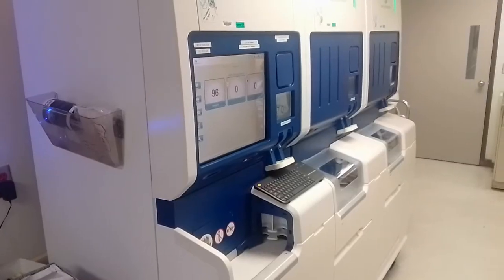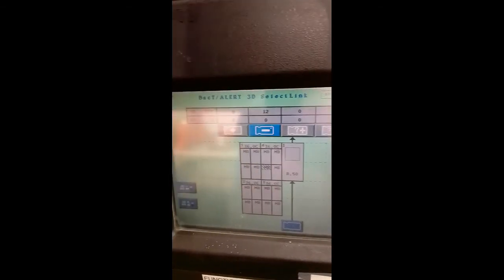Blood Culture Test Procedure - Microbiology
Blood Culture Test Prcedure in the Microbiology Lab - Collection/Workup/Reporting: Blood cultures: blood is drawn into a set blood bottles (two in total, one anaerobic and one aerobic) and then incubated for five days – various different machines are available (BacT Alert, Virtuo, etc.) that periodically check the bottle via a sensor which changes colour (from green to yellow) based on the CO2 concentration. Note that two sets of blood (therefore 4 bottles) are generally collected 15 minutes apart from different sites.

Positive blood culture work-up: gram stain and inoculate to plates; report gram stain or ID if rapid ID system is available (e.g. Accelerate). Perform stain on each bottle that comes up but only need to call once per set if the morphology is the same.

Gram stain reports: Gram positive cocci in clusters; gram positive cocci in pairs, gram positive cocci in chains; gram positive bacilli/rods; gram positive coccobaccili; gram negative rods (GNR); gram negative cocci (e.g. Veillonella species [in anaerobic bottle]); budding yeast. High WBC count and overfill if blood bottle flagged as positive and no organisms seen, therefore reload the bottle one time.

Pathology: a source is generally required for the bug enter the bloodstream e.g.: ascending UTI to pyelonephritis (GNRs such as E. coli); intestines/appendix (anaerobic GNRS e.g. Bacteroides); drug users and IV use (S. aureus); contamination from drawing of blood (e.g. Bacillus and Coagulase-negative staphylococcus); lungs/pneumonia (e.g. S. pneumoniae); sub-acute bacterial endocarditis (Streptococcus species such as viridians group via heart valve defect or prosthetic heart valve vegetation etc.).

I can be contacted at:

Mailbox address:
Hamilton, HMDX
Bermuda

Video created via LightWorks

If you really enjoy my content you're welcome to support me and my channel via PayPal or Cryptocurrency:

ETH address: 0x667182d9fab7919c1cac55ba6222a4da023b9e28
BTC address:  15gnvG9qyW5px83y7GM6ytn4UyrQq5ZP4z

Dylan